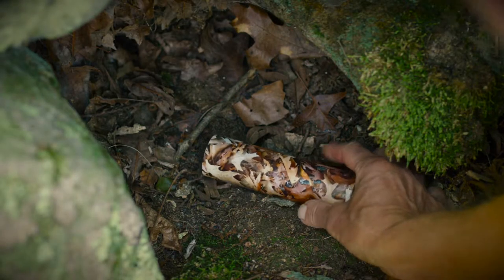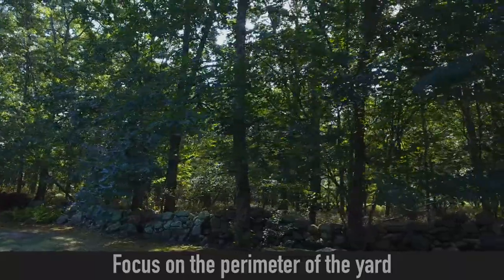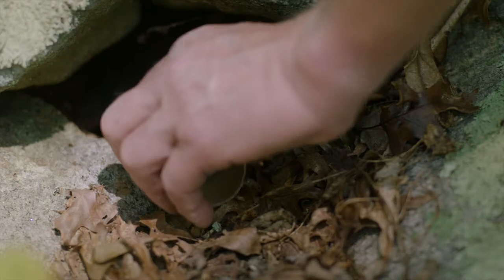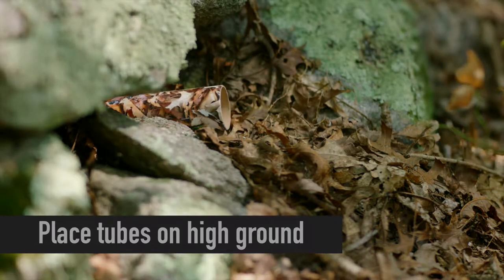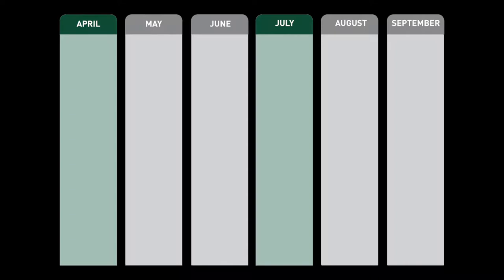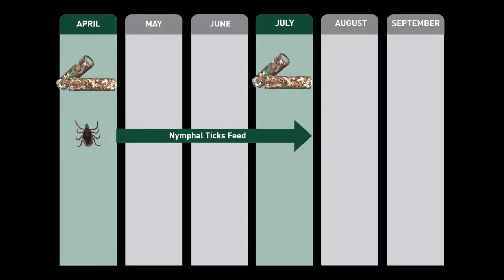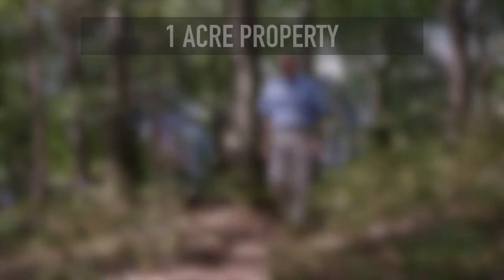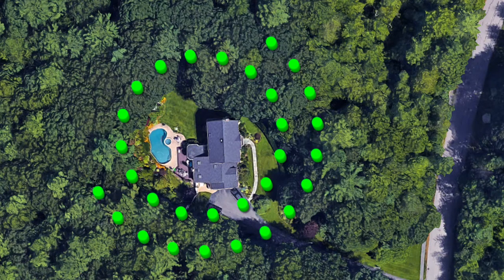Thermacell Tick Control Tubes for Professionals - Application Information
Watch this video of Thermacell Tick Control Tubes for Professionals to learn all you need to know about applying Thermacell Tick Control Tubes in a backyard. Thermacell Tick Control Tubes harness nature to kill ticks that may carry Lyme disease. This video will show you how many, where and when to apply Thermacell Tick Control Tubes.